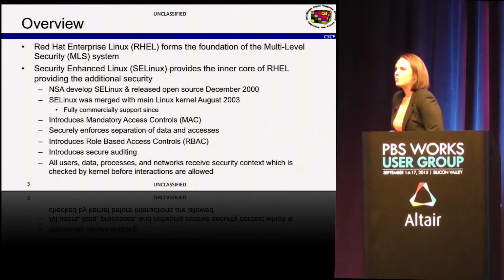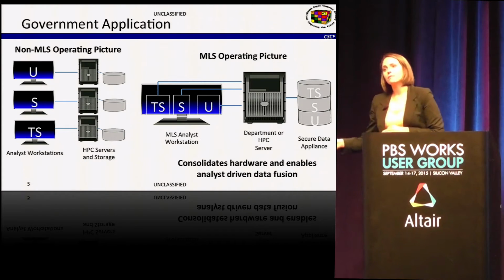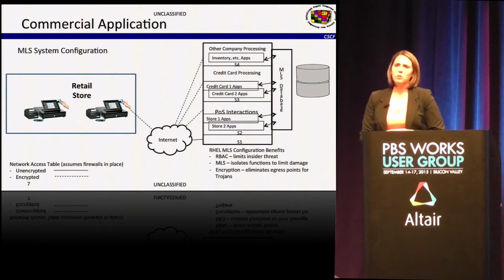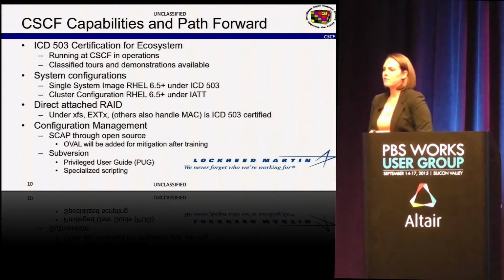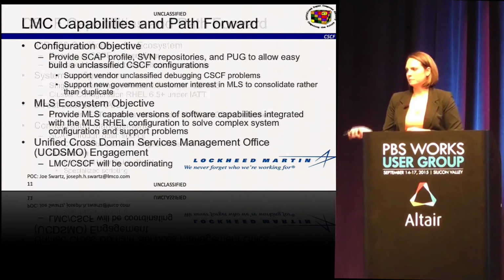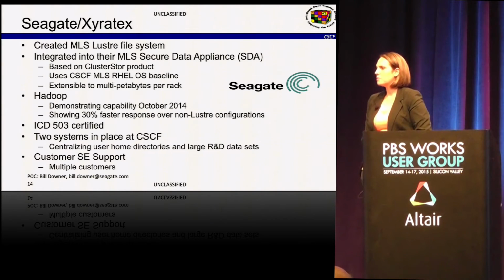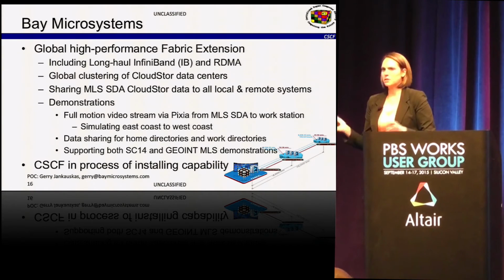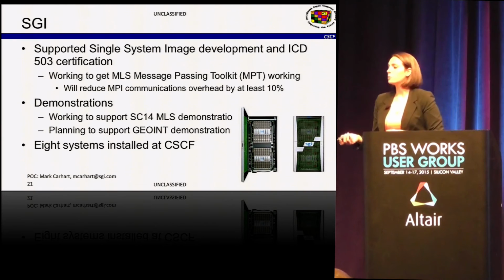SELinux at Lockheed: A New Multi-Level Security Initiative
In this video from the 2015 PBS Works User Group, Sarah Storms from Lockheed Martin presents: A New Multi-Level Security Initiative.

"Historically cyber security in HPC has been limited to detecting intrusions rather than designing security from the beginning in a holistic, layered approach to protect the system. SELinux has provided the needed framework to address cyber security issues for a decade, but the lack of an HPC and data analysis eco-system based on SELinux and the perception that the resulting configuration is “hard” to use has prevented SELinux configurations from being widely accepted. This presentation will discuss the eco-system that has been developed and certified, debunk the “hard” perception, and illustrate approaches for both government and commercial applications. The presentation includes discussions on SELinux architecture and features, Altair PBS Professional Queuing System, Scale-out Lustre Storage, Applications Performance on SELinux (Vectorization and Parallelization), Relational Databases, and Security Functions (Auditing and other Security Administration actions)."